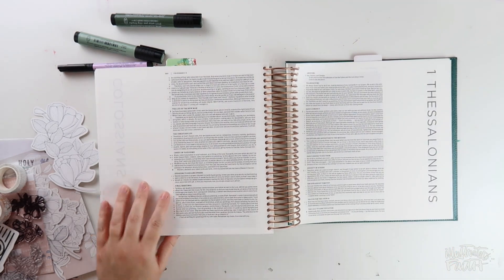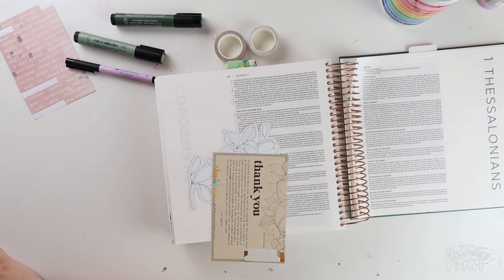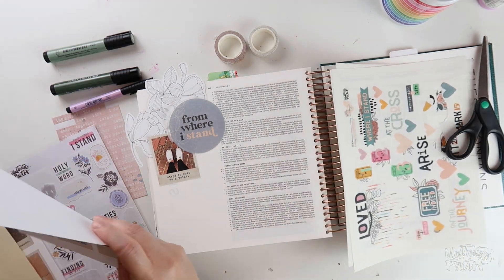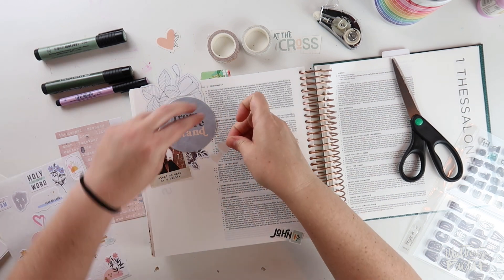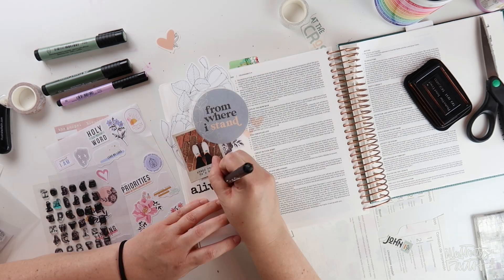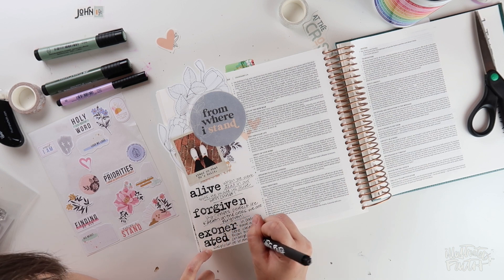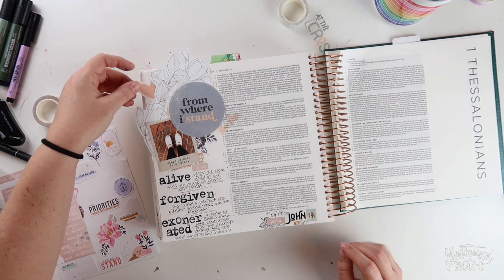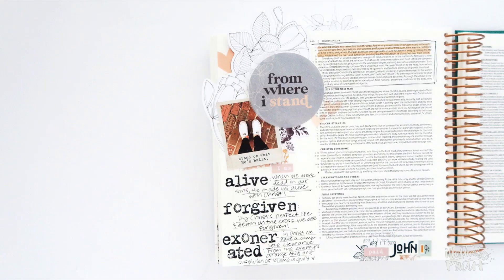From Where I Stand | Bible Journaling Devotional Kit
Bible journaling process video From Where I Stand, with Jillian

Storyteller Alphabet Stamps - currently out of stock

Additional Supplies: Illustrated Faith acrylic block, tape runner, and journaling pen |  StazOn jet black ink  |  Avery 8665 clear sticker paper | Illustrating Bible